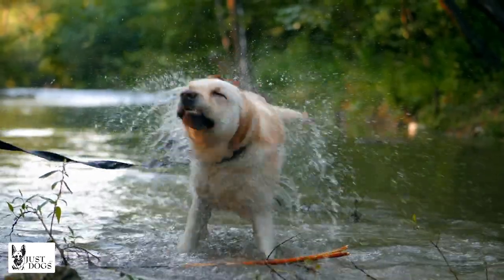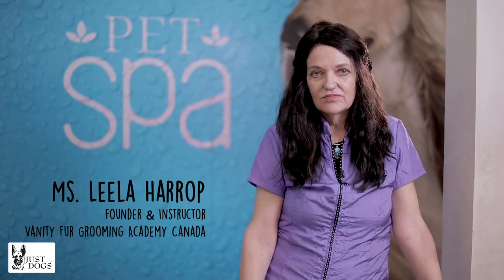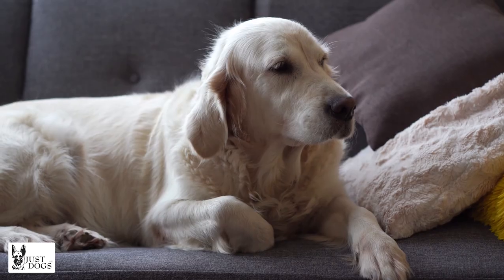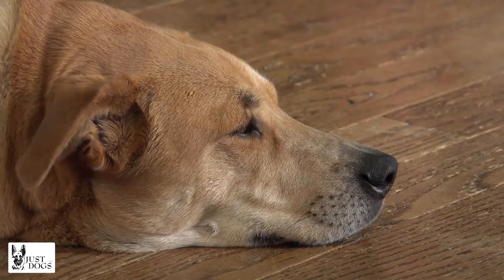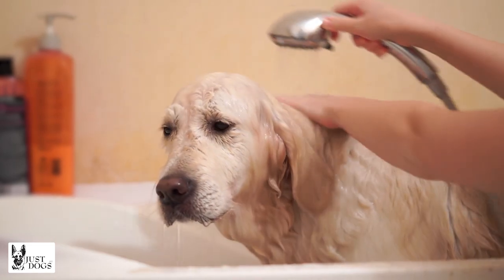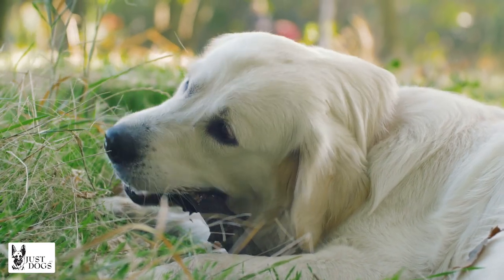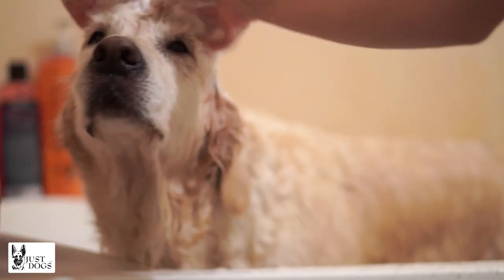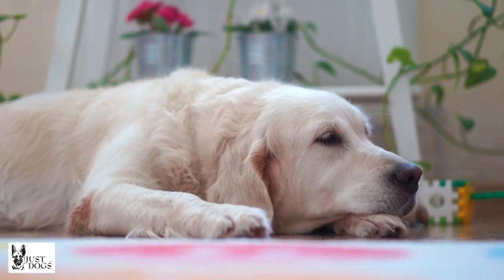How often can i Bathe my Labrador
Everyone knows how to bathe a dog, right? But, do you know when and how often should you bathe him? Watch our petexpert share her views on bathing the dog.